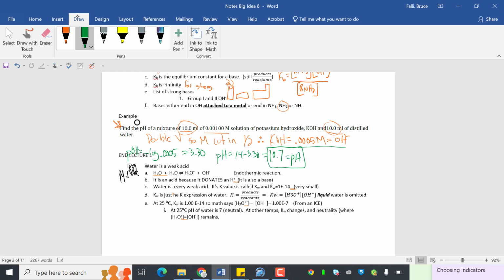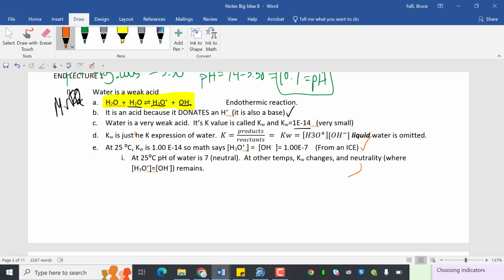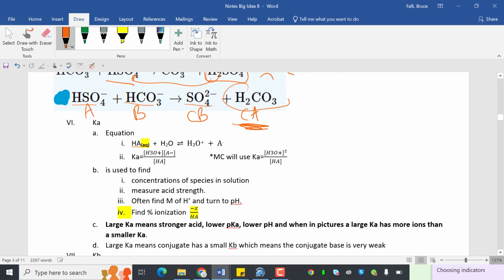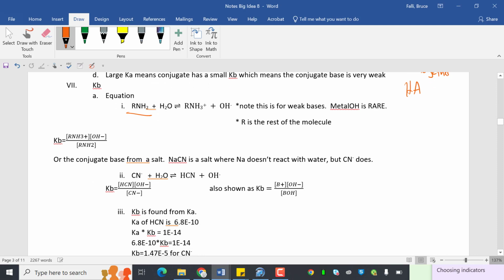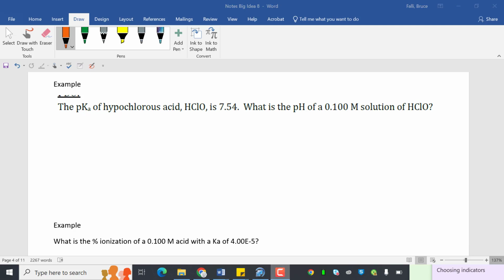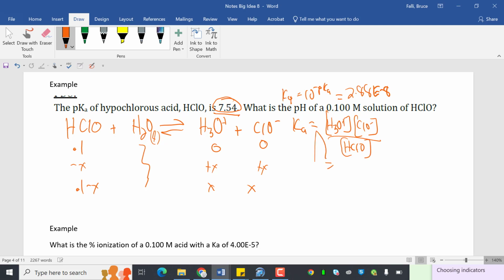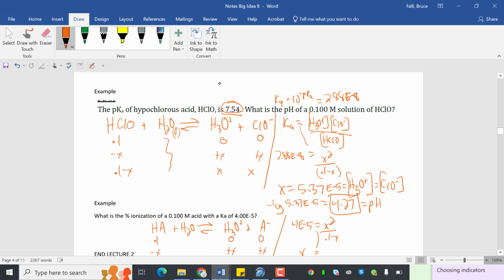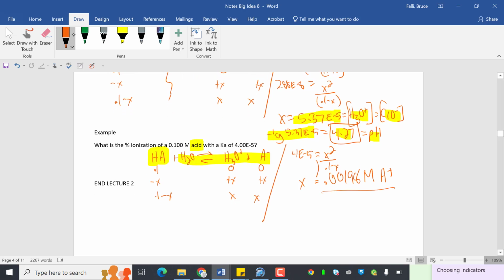LTHS AP Chem 8.2 Acids ICE